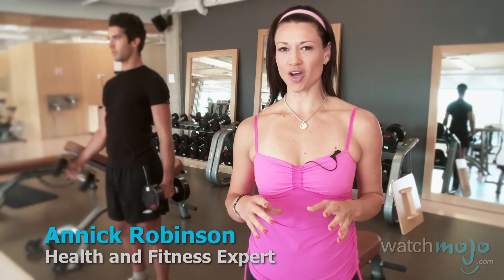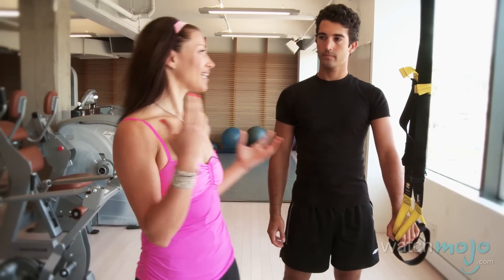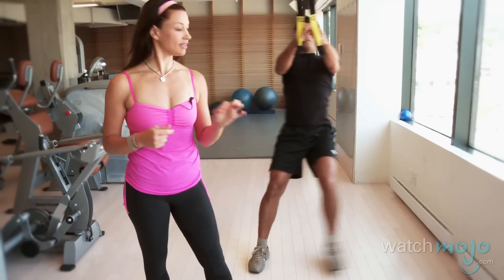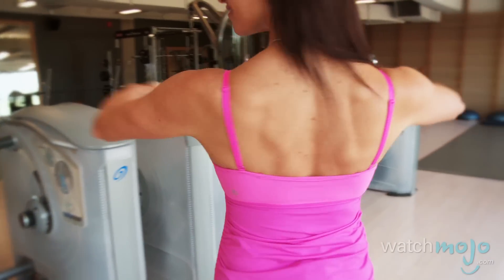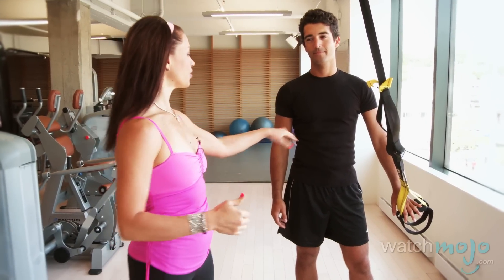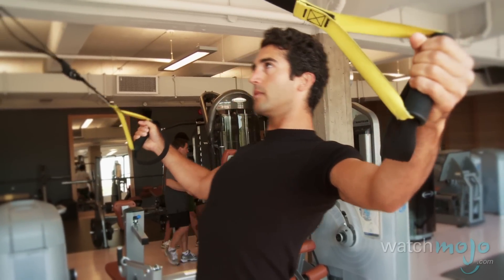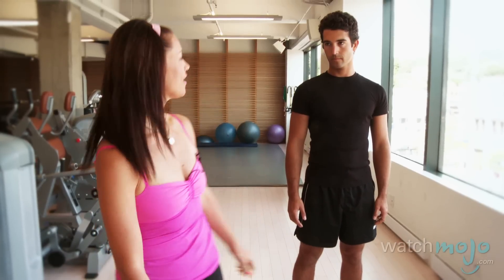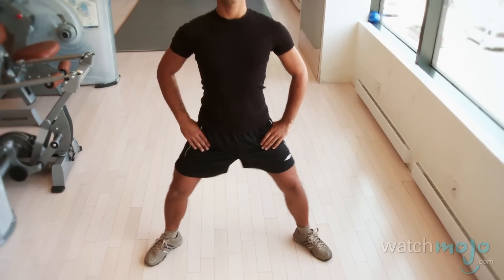Women's Exercises Men Should Do - Ballet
In this video, gets health and fitness expert Annick Robinson to show us how she has adapted several ballet moves into exercises that men would want to add to their workouts.